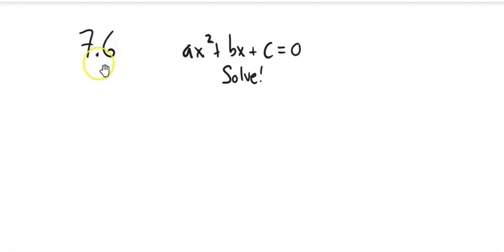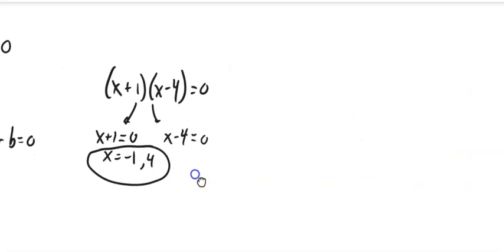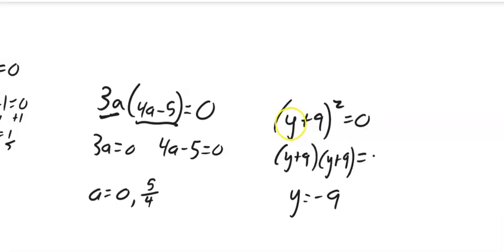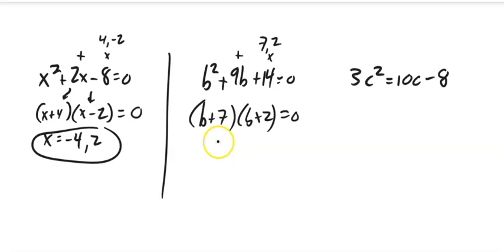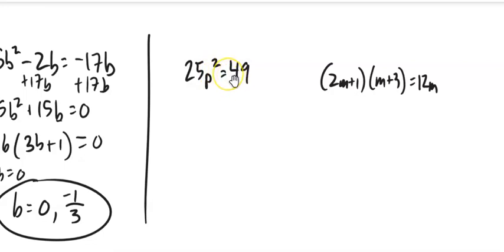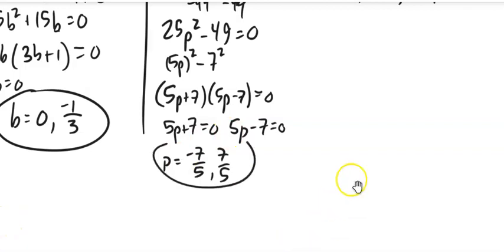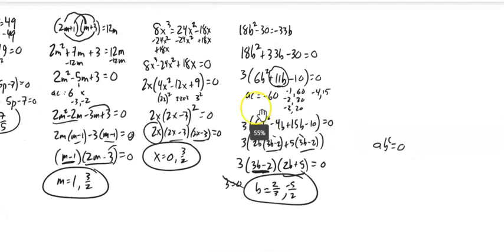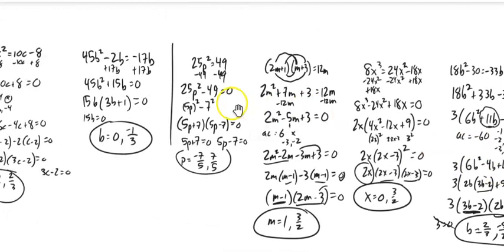m98 7 6